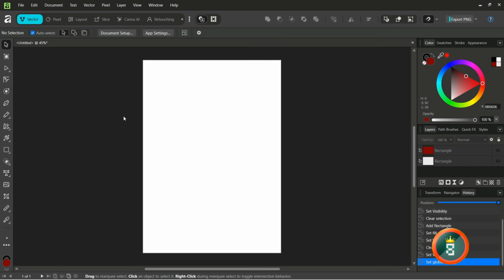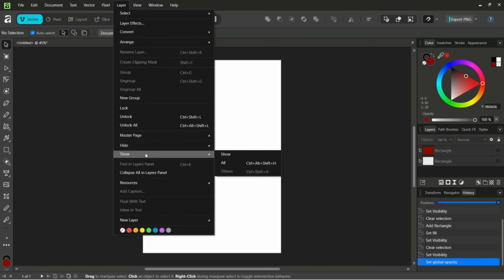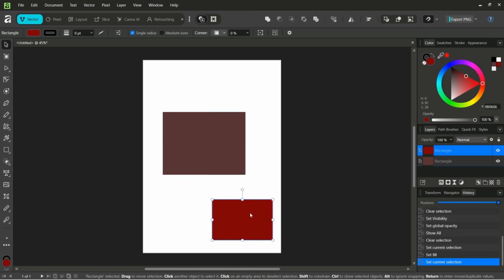Affinity Tutorial: Show & Unhide Objects | Reveal Hidden Objects Easily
Learn how to show, unhide, and reveal hidden objects in Affinity quickly and easily. In this tutorial, you’ll see how to find hidden objects and make them visible again while working on your design.

Perfect for beginners who want to improve their Affinity layer and object management skills.